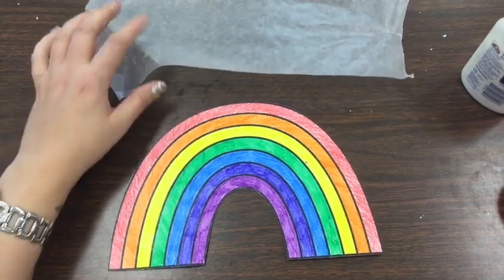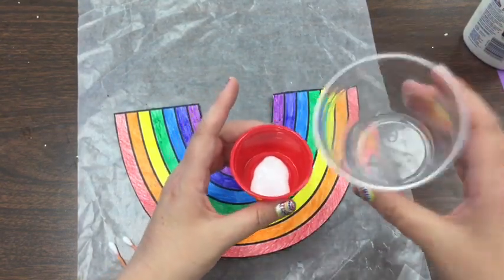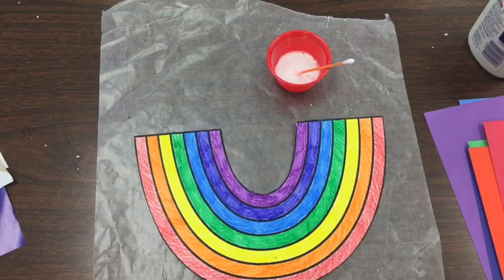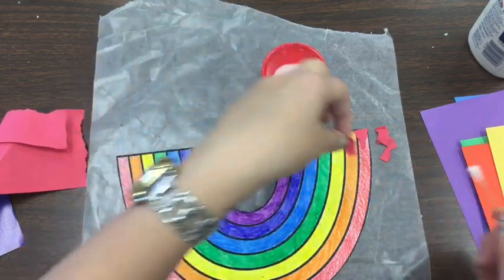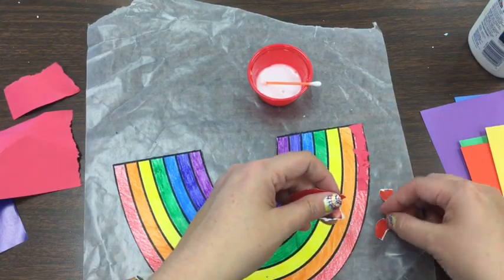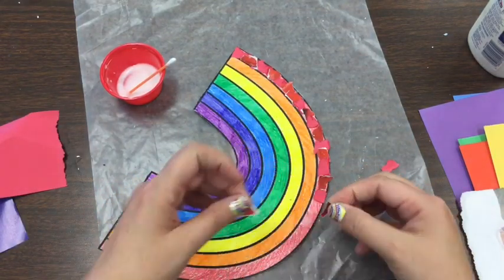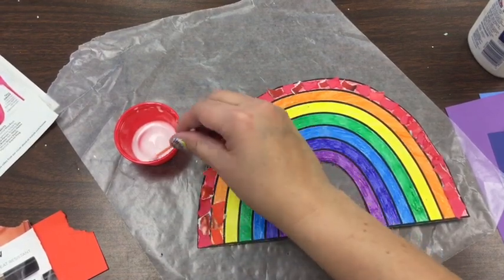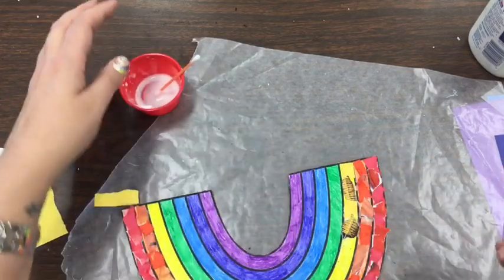Rainbow Collage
My Kinder and 1st graders are creating a collage with their rainbows.